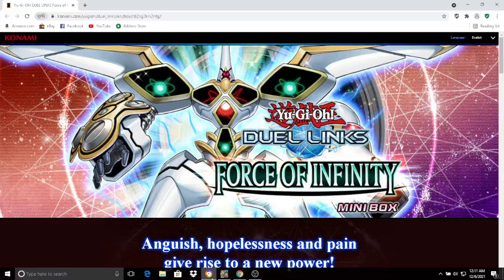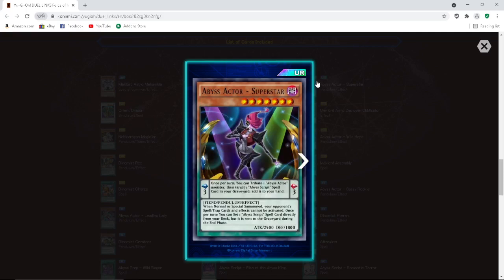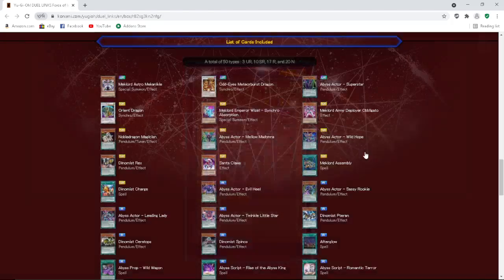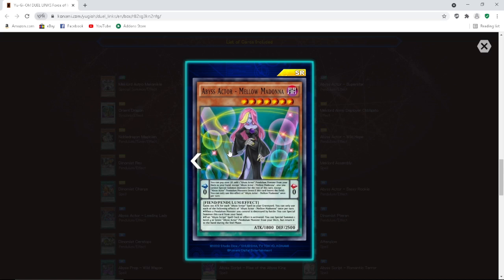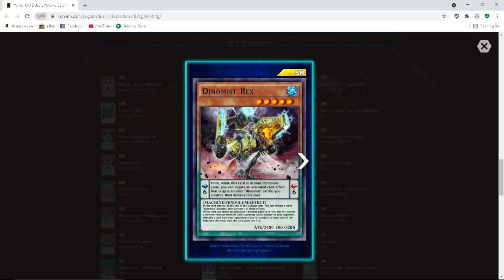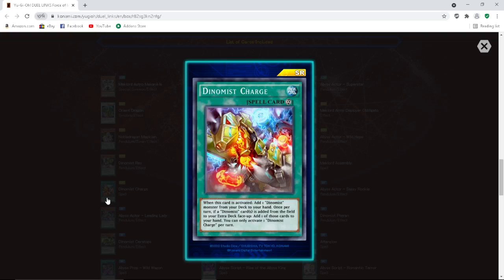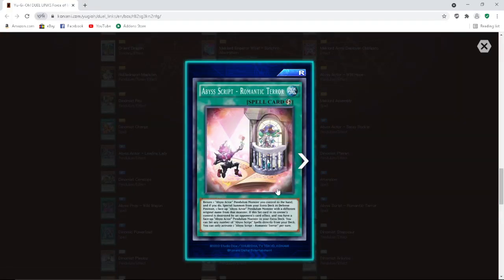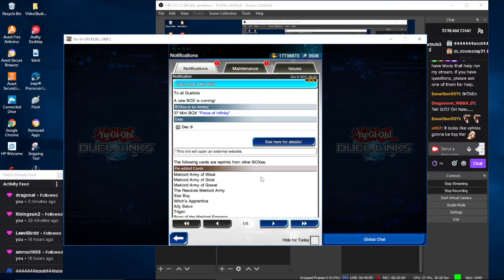Force of Infinity! Mini Box Review! Top Tier Potential!